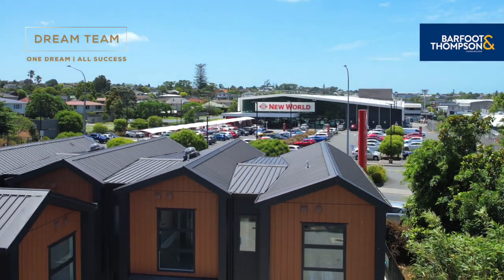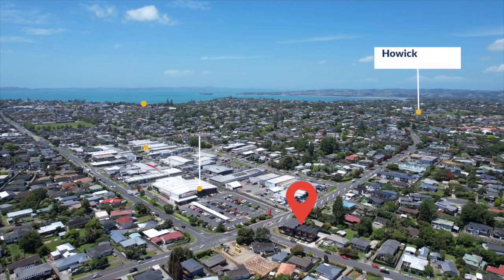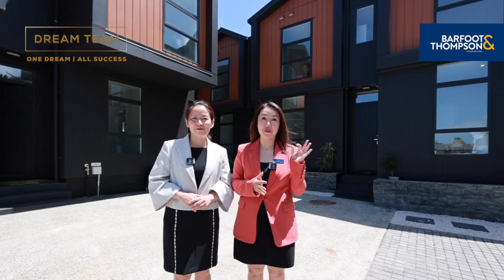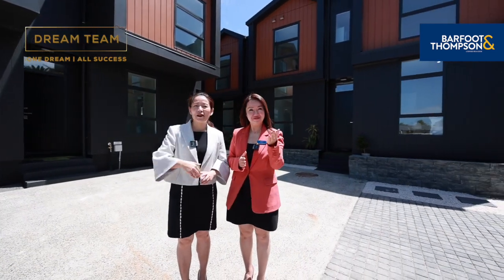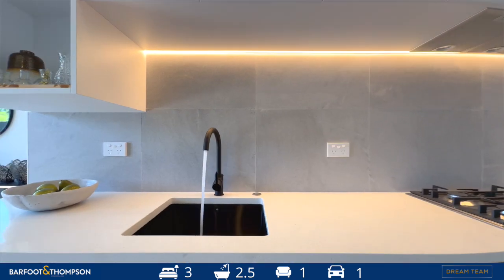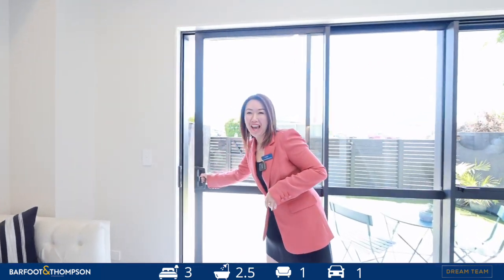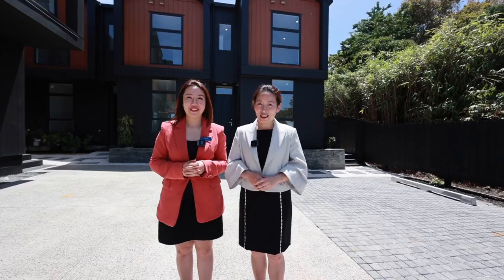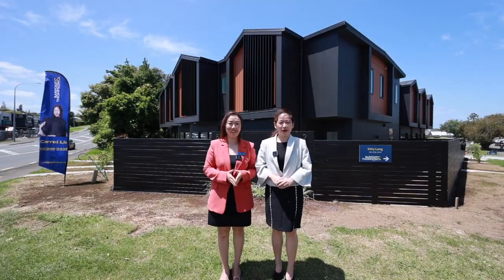82 Union Road, Howick - Carrol Liu and Kitty Long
Architectural Beauty - Heart of Howick

Last One, Present Your Offer Now!

This fabulous high-spec, NZCBIA Merit Award Project (2024), home with distinct designer allure, is located in-zone for sought-after schools, and a stones throw ...

Property Marketed by: Carrol Liu, Highland Park and Kitty Long, Highland Park